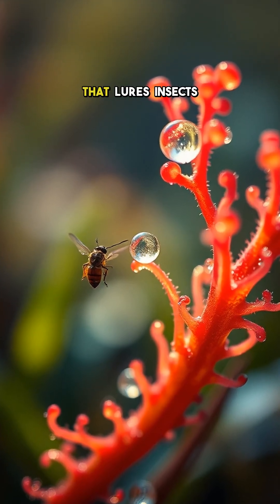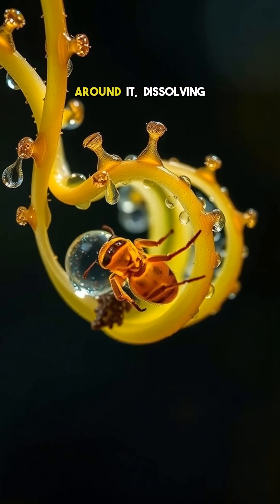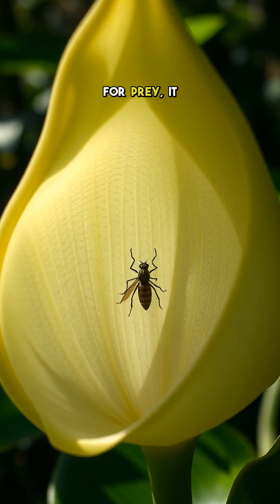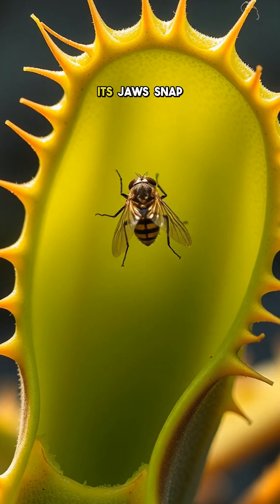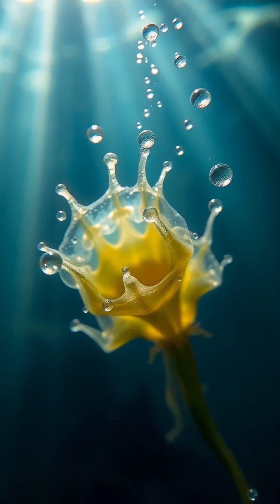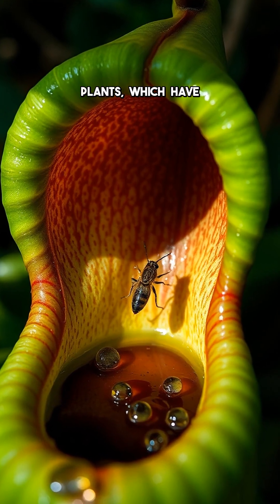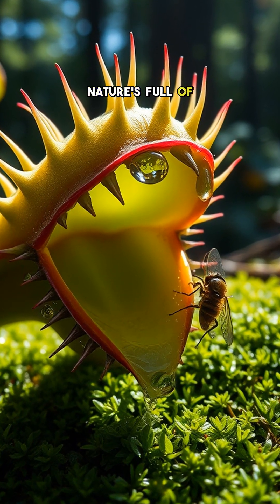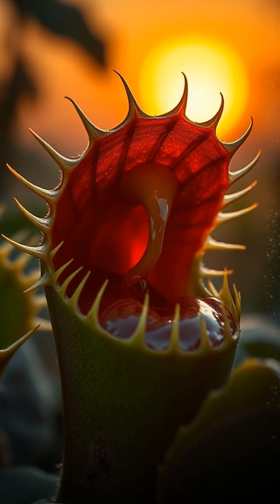Plants That Hunt Like Monsters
Nature’s most cunning killers aren’t animals. These plants will change how you see the green world.